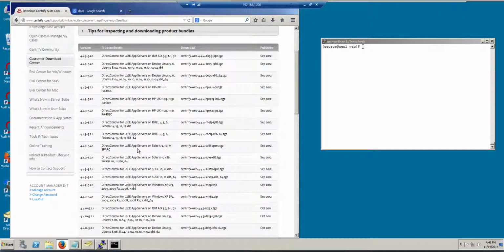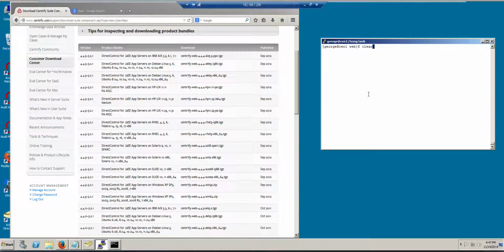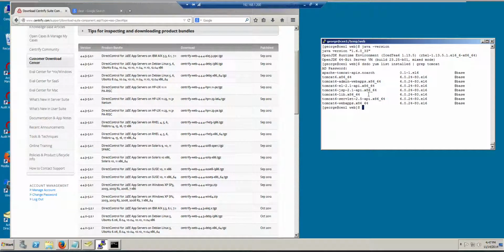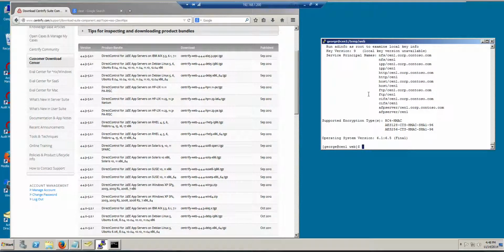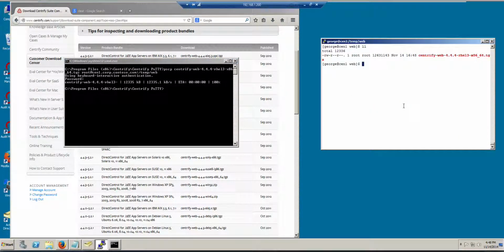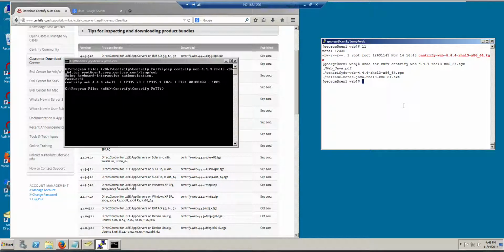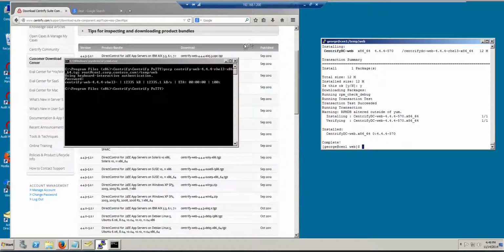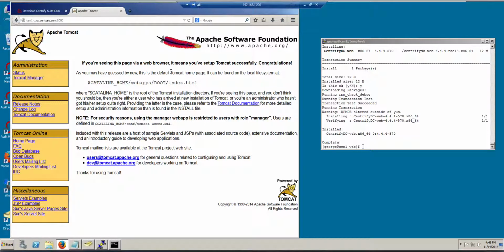Implementing the Centrify Java Application Server SSO plugin (1/3)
Blog post:

In this video:

We perform a preflight checklist to gather info like:
Unix/Linux version and architecture
Apache Tomcat version and architecture
Version of Centrify Agent
Java Version

Download and copy the software.
Unpack it
Install it via RPM